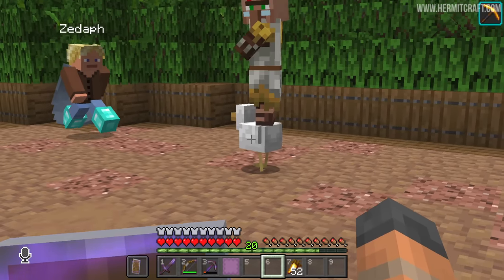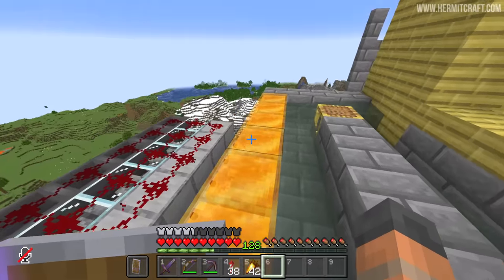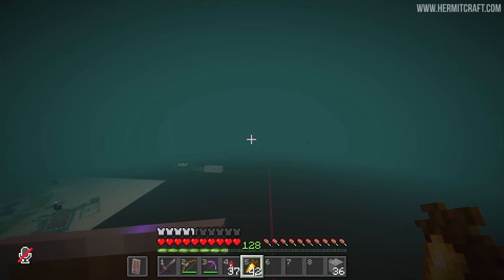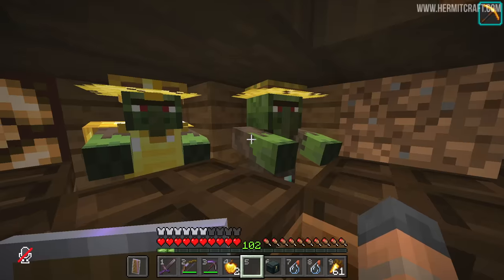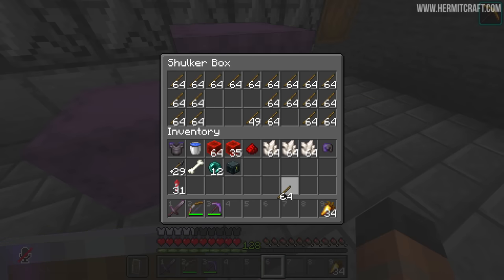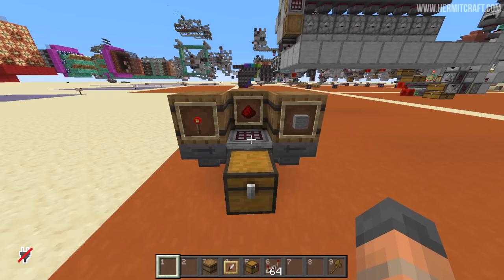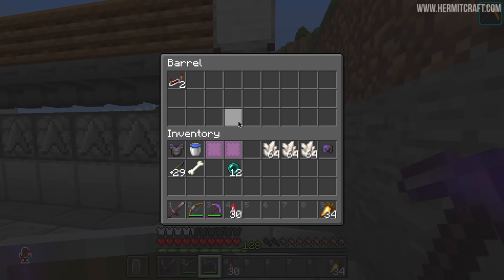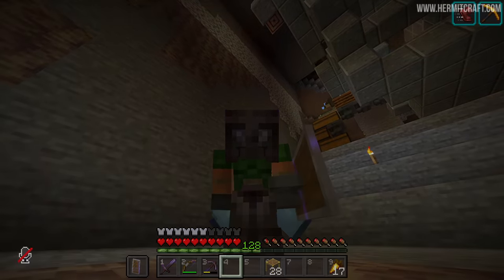Hermitcraft X 1151 Crafting Automation & Colorful Explosives!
In this episode of Hermitcraft season 10 we setup some automation for crafting and build a massive bonemeal farm.